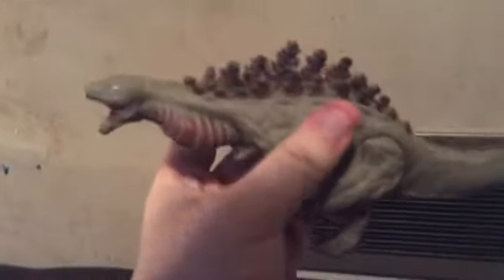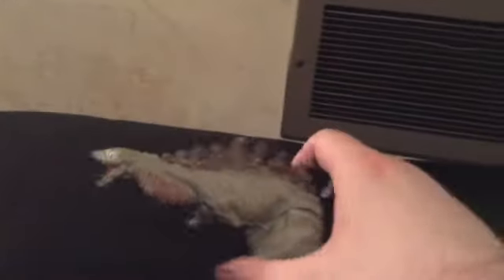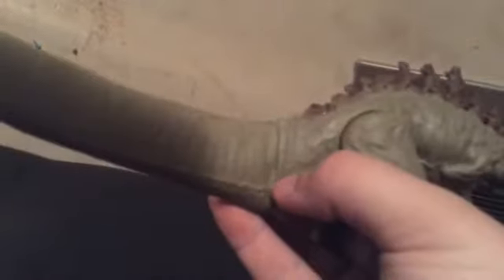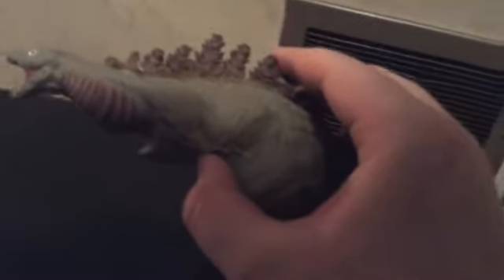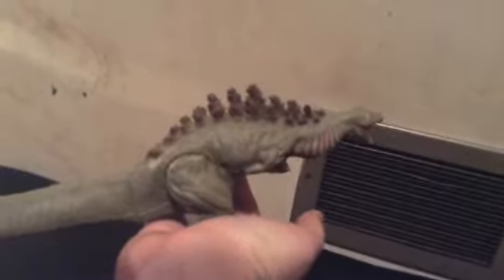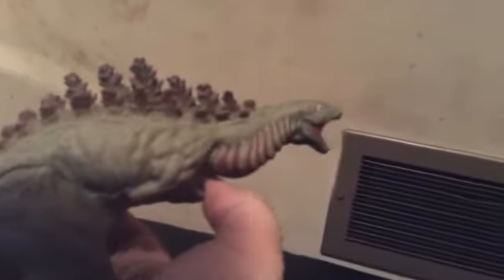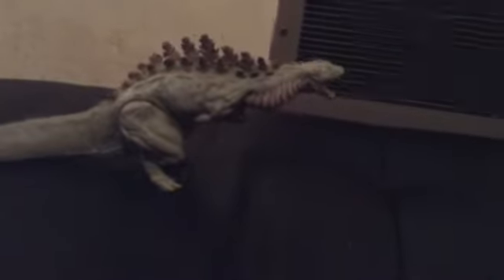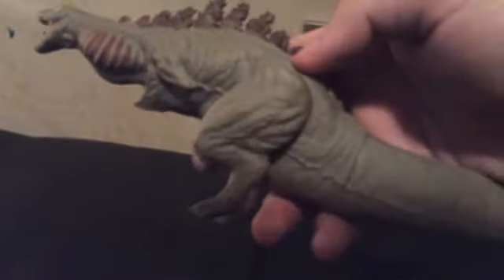Godzilla Figure Reviews - Kamata-Kun